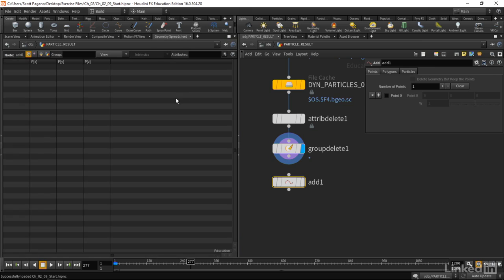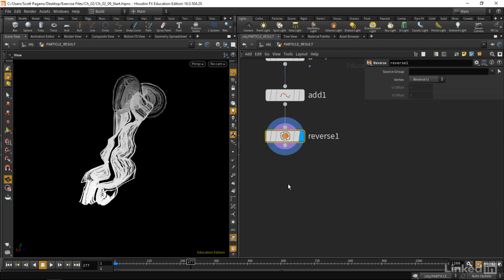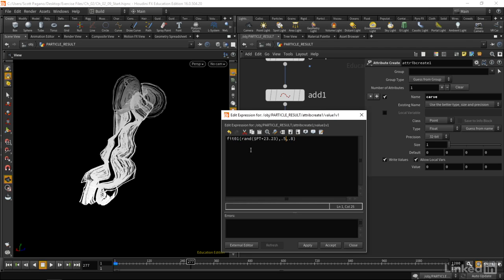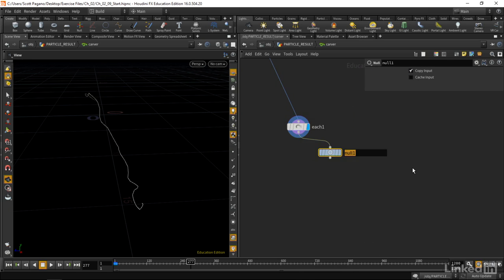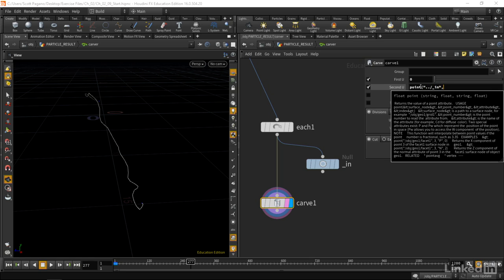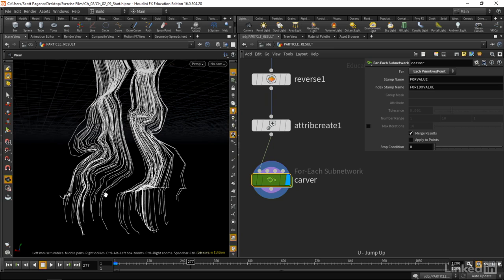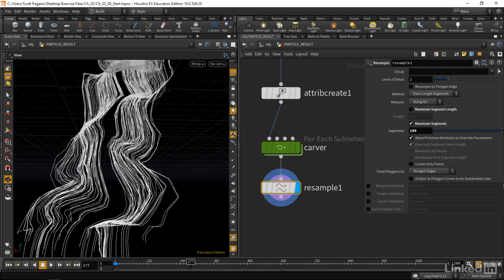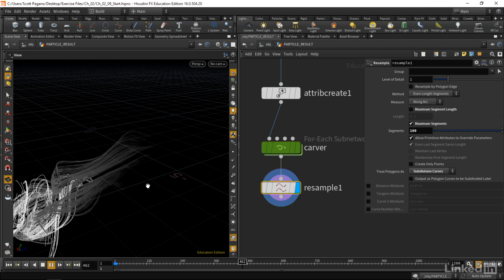024 Create trails 1